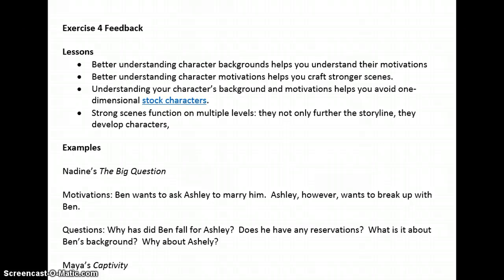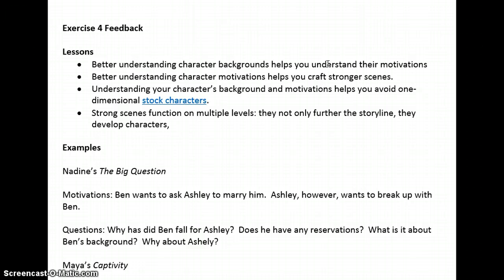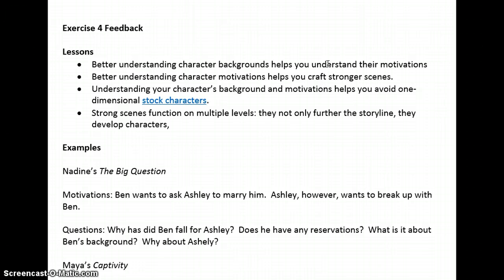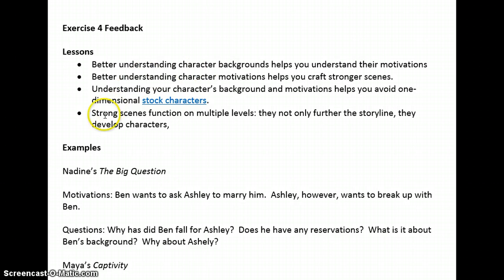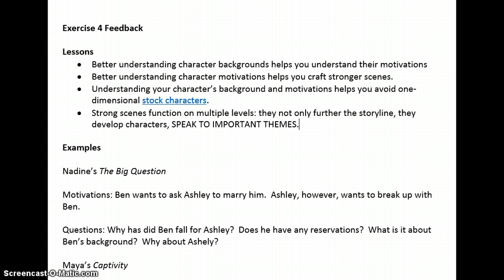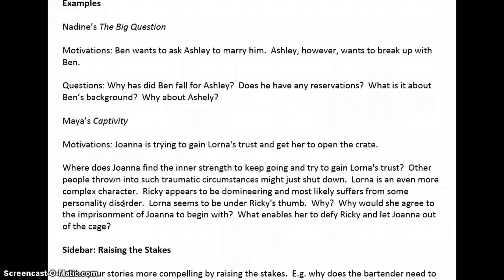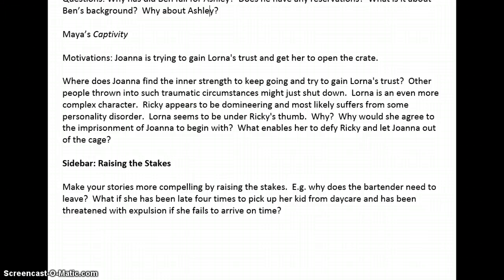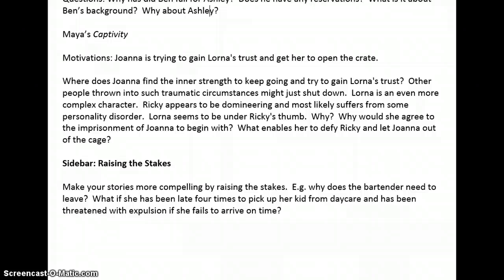ENG 207 Exercise 4 Feedback